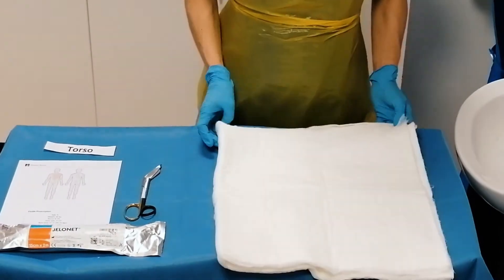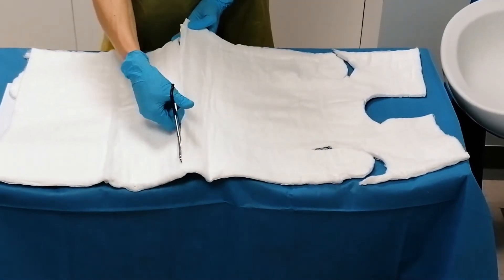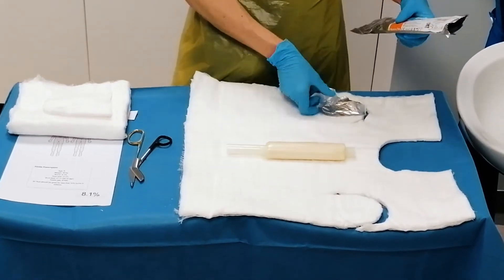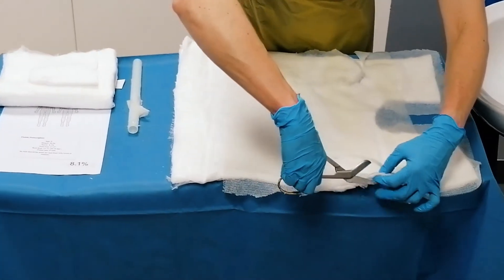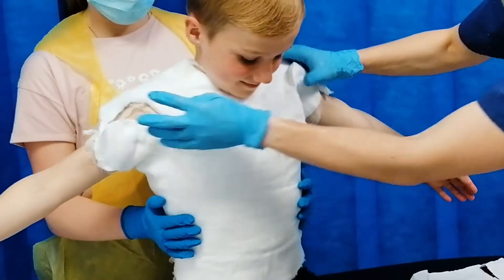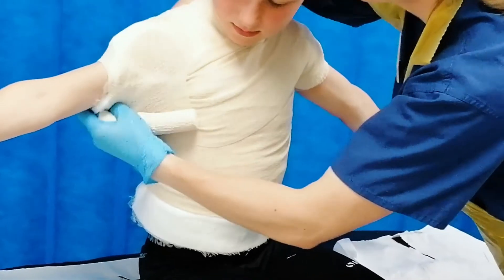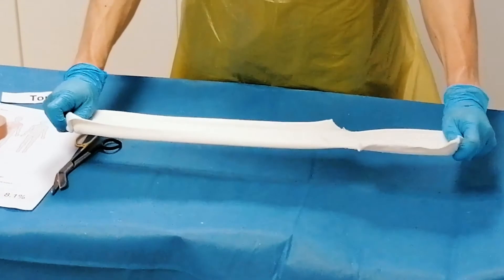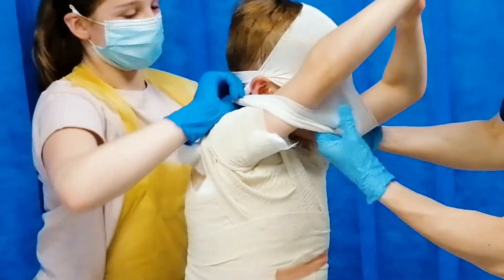How I do a chest dressing in a child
Chest dressings are really difficult to do well in children. But it's a really common area for burns.

Here, Becky Platt tells us how she does chest dressings so that they don't fall off

0:00 Intro
0:47 Analgesia
1:23 Estimate the surface area of the burn
1:33 When to refer to a Burns Centre
1:47 Take photos
2:00 Get the dressing prepared
2:52 Add the primary dressing
4:00 Apply the dressing
4:26 Wrap the crepe bandage
4:56 Secure it with tape
5:22 Add a tubular bandage